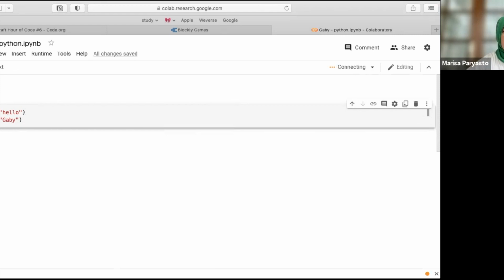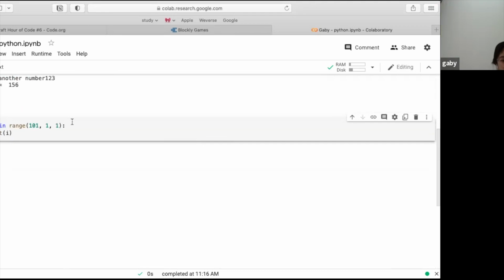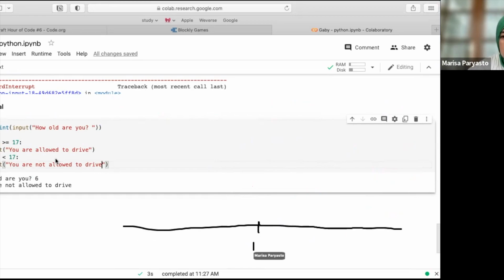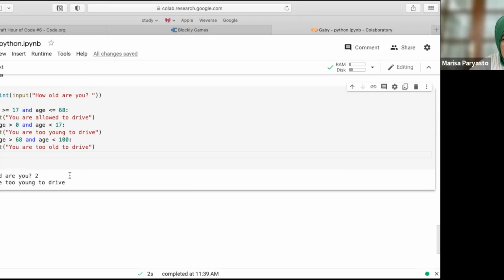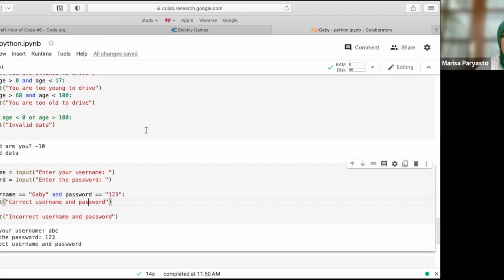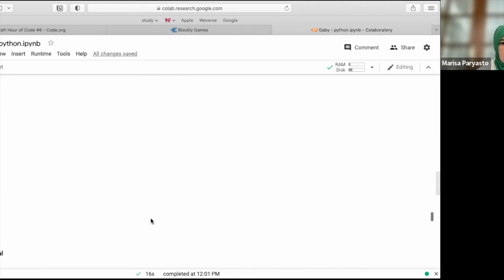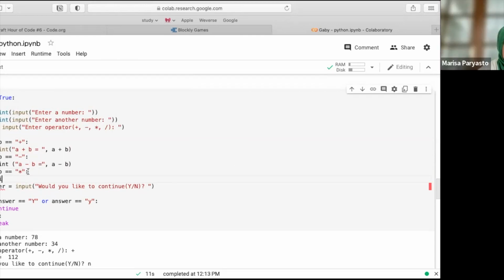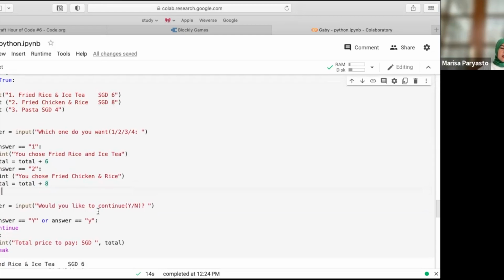ProCodeCG Kids Private Coding Class - Gaby - 20 Jan 2023